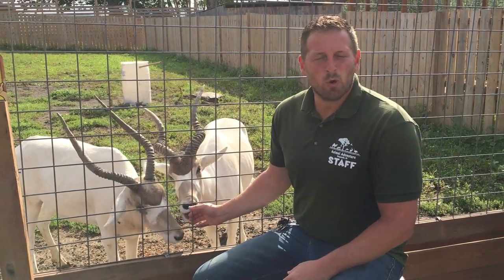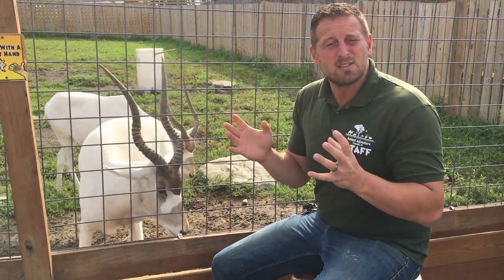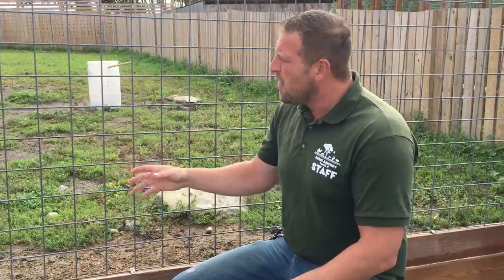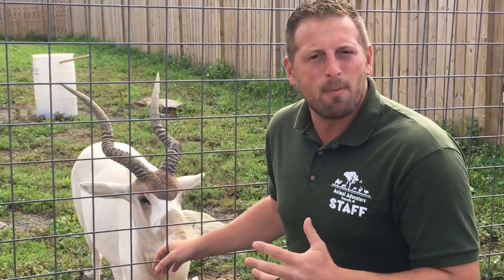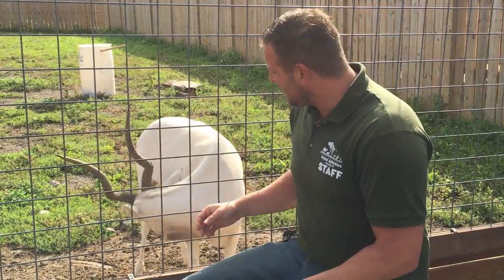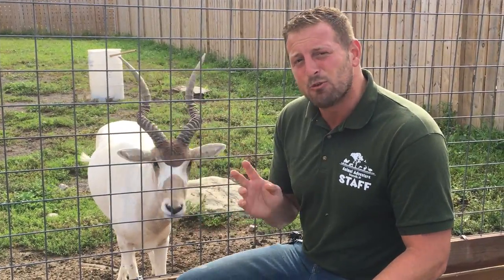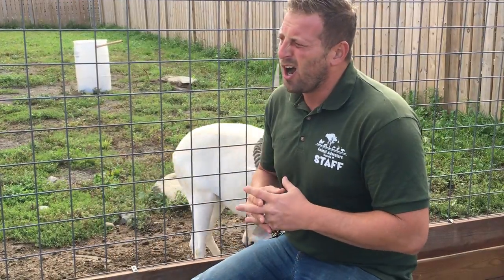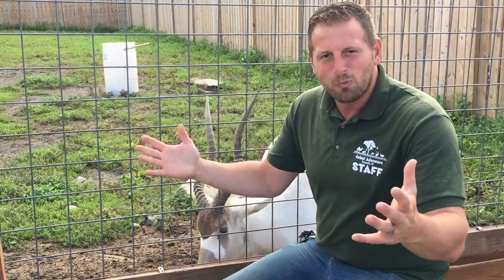Animal Adventures with Jordan: Addax Antelope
Join us every Tuesday and Thursday for Animal Adventures with Jordan!
Today Jordan is featuring the Addax Antelope.